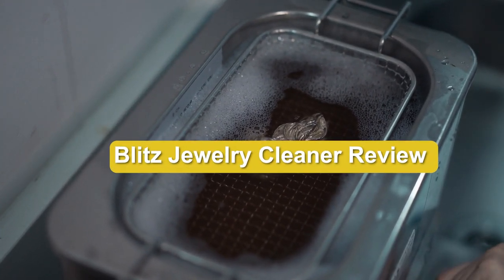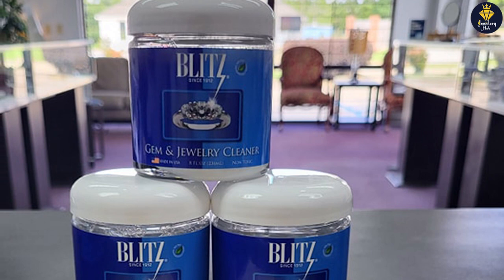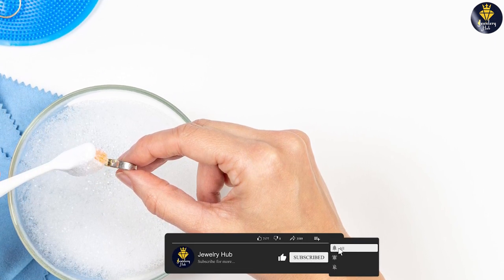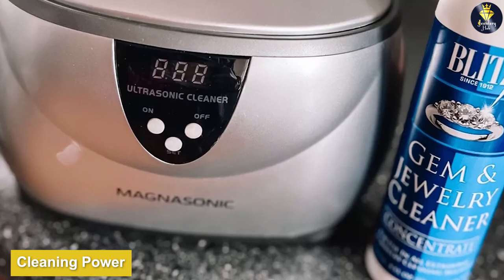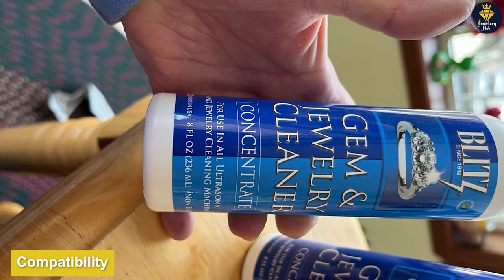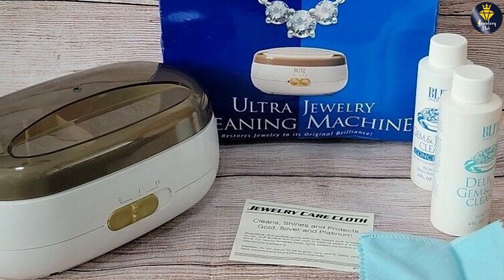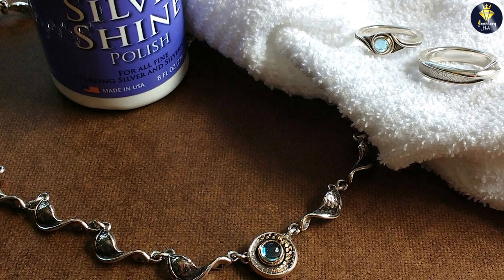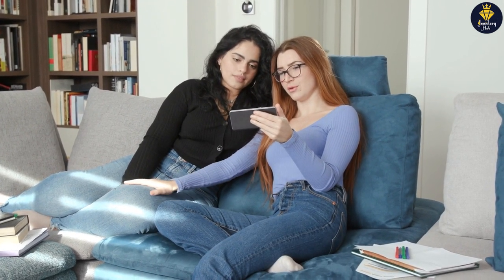Blitz Jewelry Cleaner Review - How Effective Is It? [2024]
In this video, we review the Blitz Jewelry Cleaner to see if it lives up to its promises of restoring the shine and sparkle to your favorite jewelry pieces. Watch as we put this popular cleaner to the test and share our honest thoughts on its effectiveness.